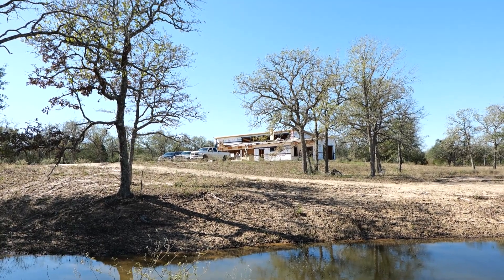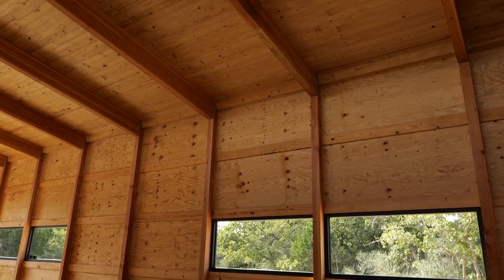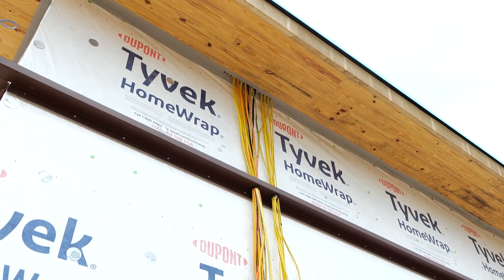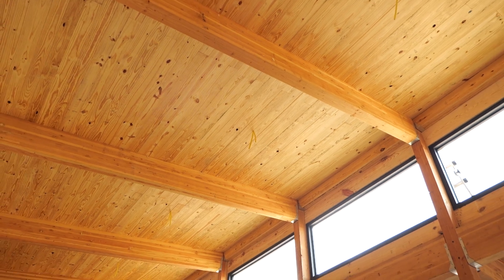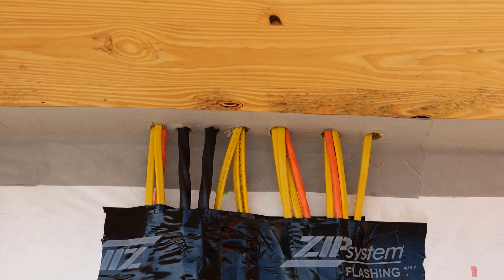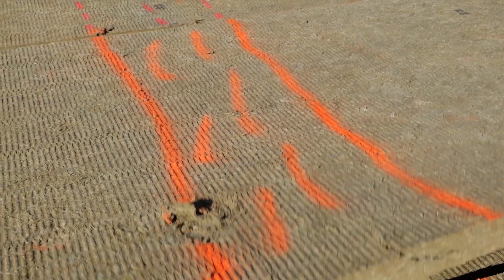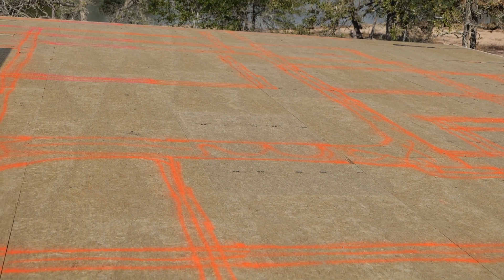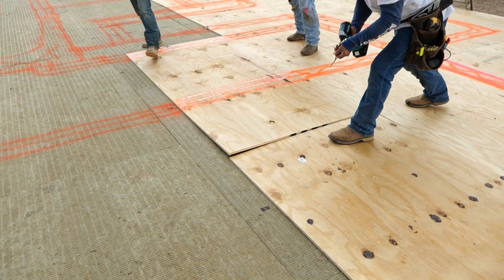We Ran Our Electrical Wires on the OUTSIDE?!?!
Find out why we decided to run the electrical on the exterior of this modern barn build.
We wanted a clean interior look to the finish of this barn, and that meant avoiding conduit if at all possible.  We found the solution by running the electrical outside of our sheathing and WRB and then pulling it into the building only where there were fixtures and outlets.
As always, remember to keep your air-sealing and weather barrier intact around the entire structure.  For our penetrations we used a hybrid system of fluid applied sealant and zip tape to seal out water and air.